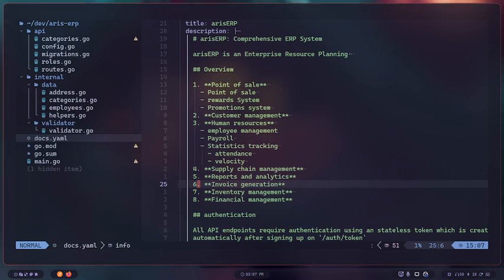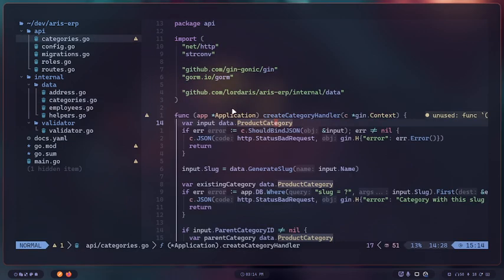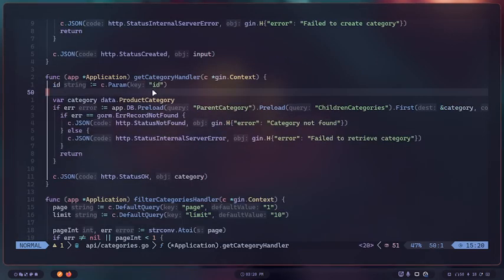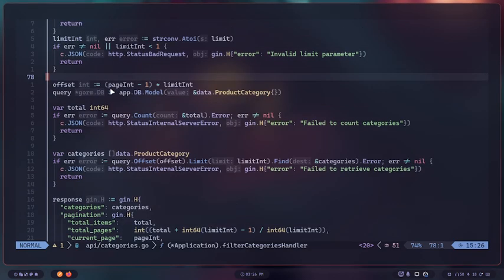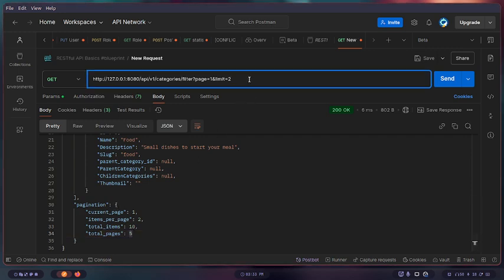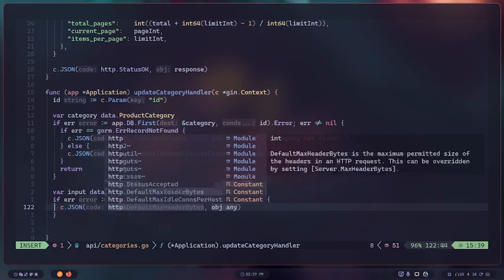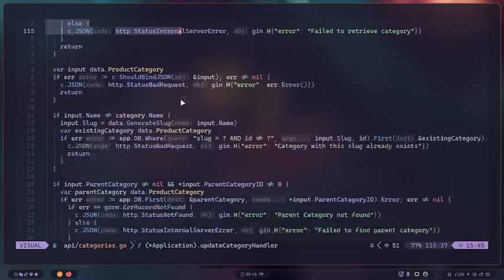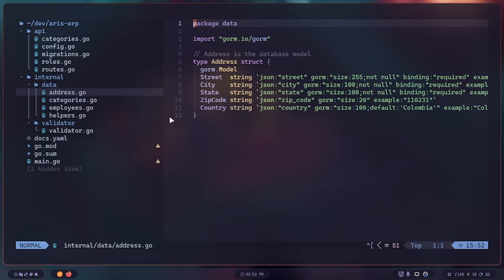Creating an ERP API from zero with golang (part 2)